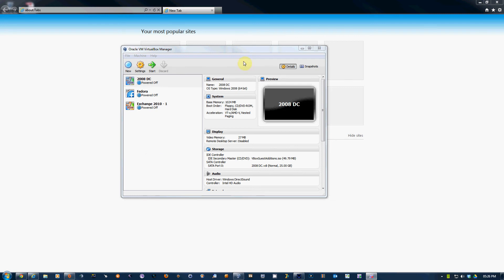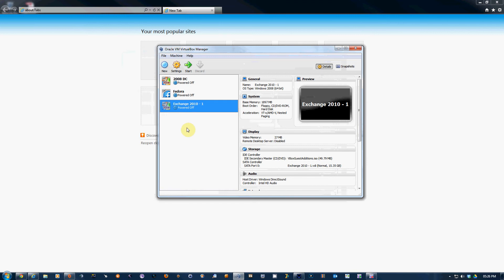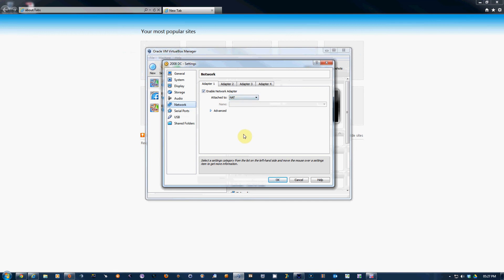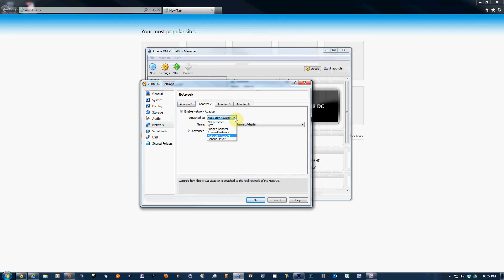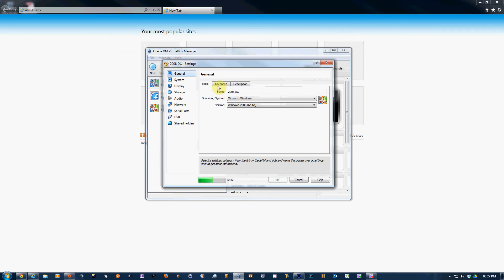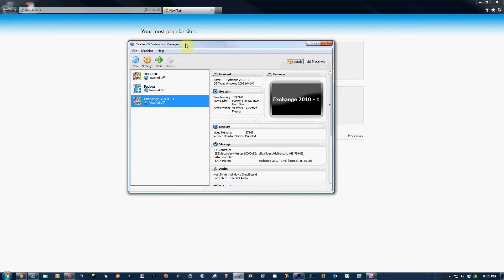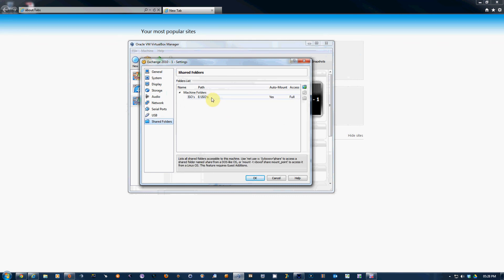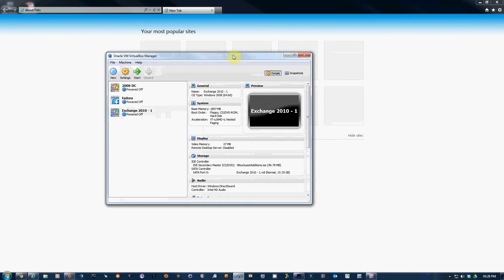Get your Virtual Box Guests to talk to each other over the virtual network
Just showing how to setup Virtual Box to get your Guests to communicate with each other. I'm also showing a quick and easy way to share a folder from your host to your guest for easy file access.